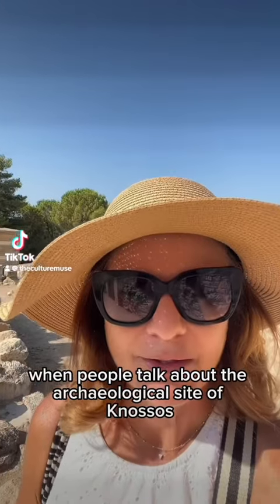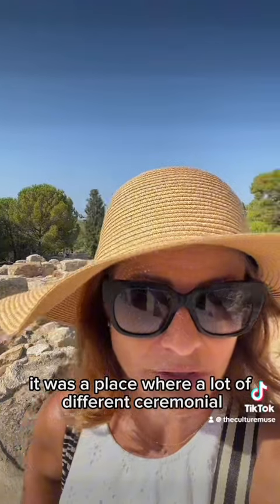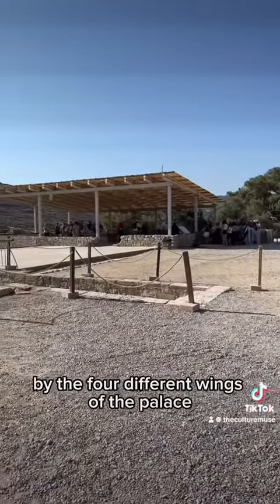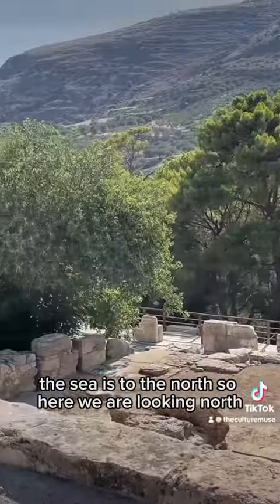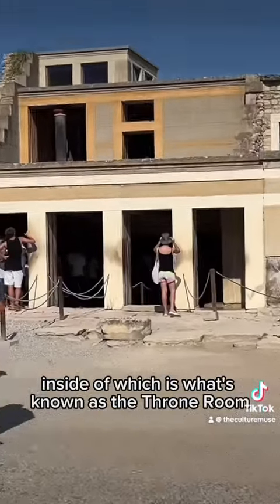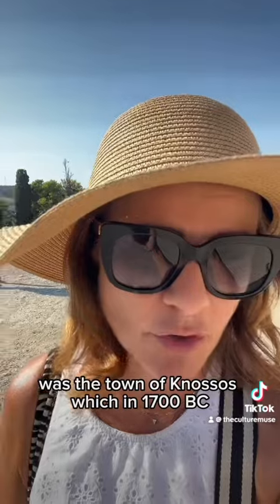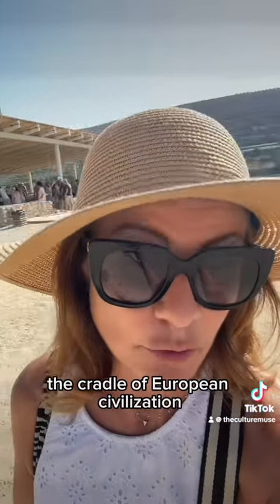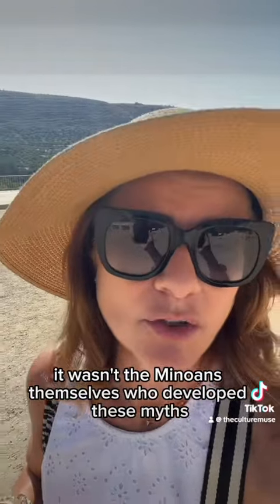The Palace of Knossos Explained